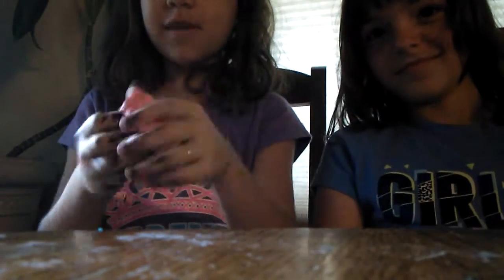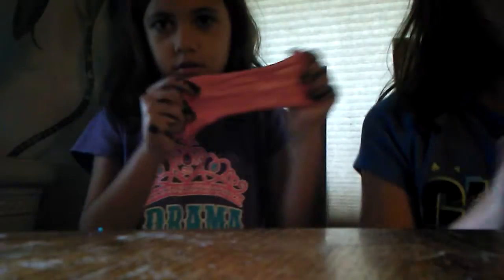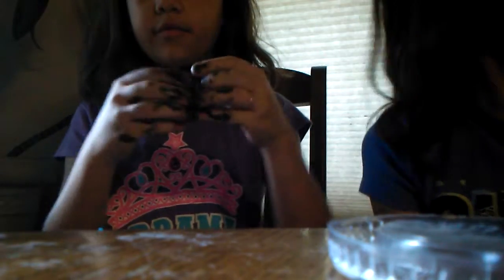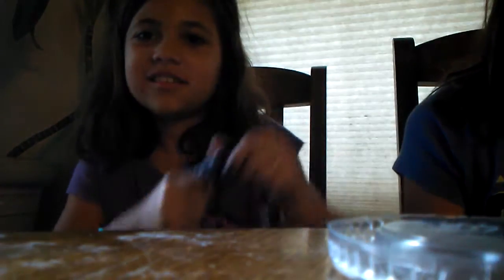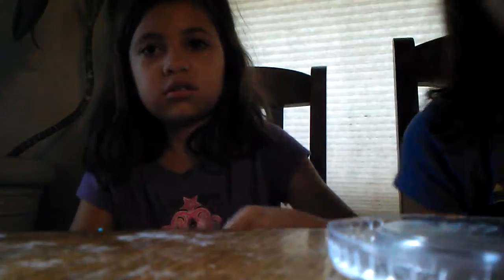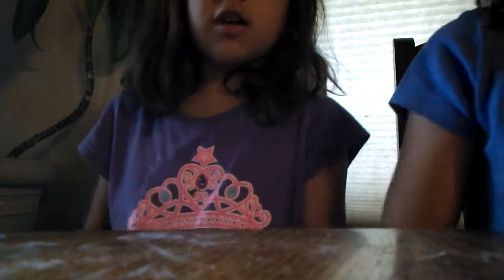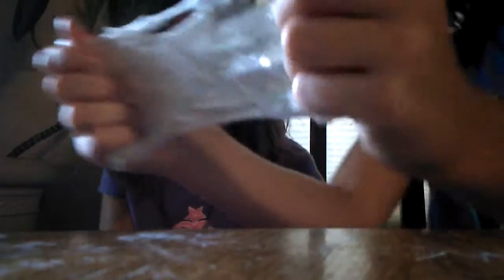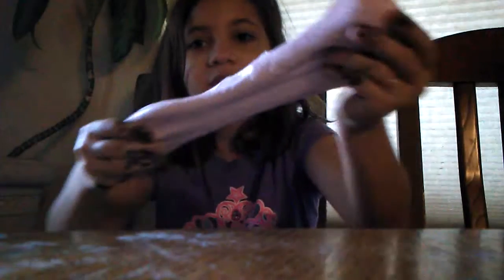updated slime collection